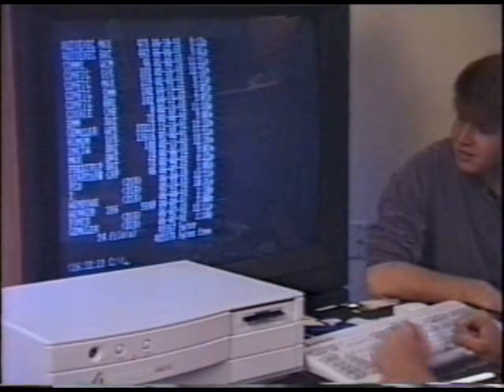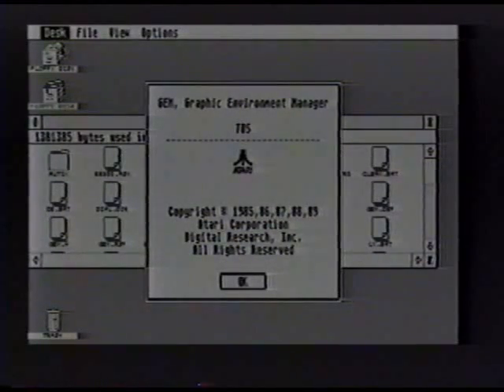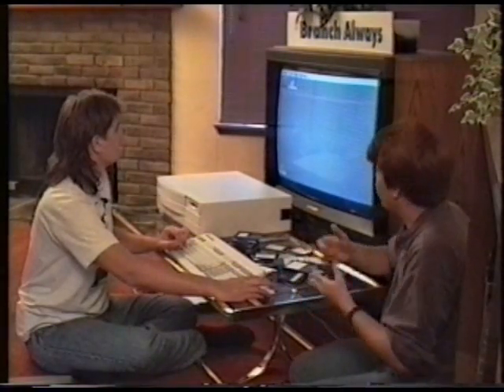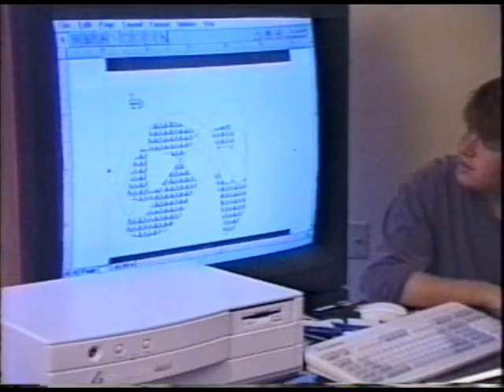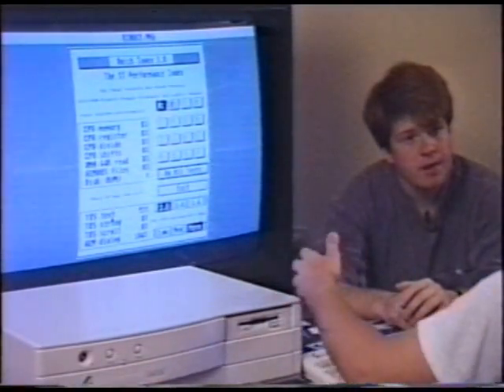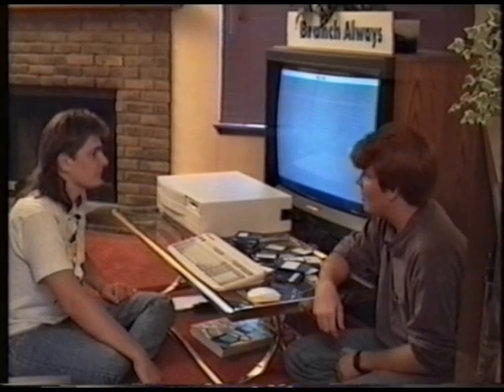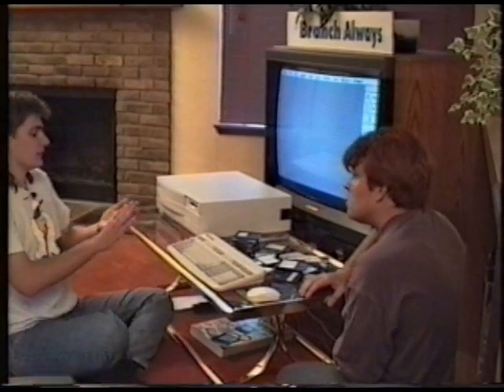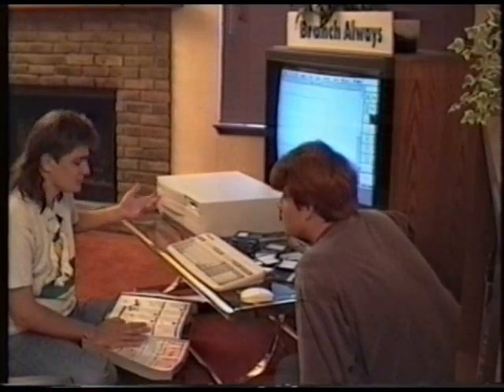Gemulator Demo Video Part #2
Introducing Gemulator, the Atari ST emulator for MS-DOS and Windows 3.1. Brought to you